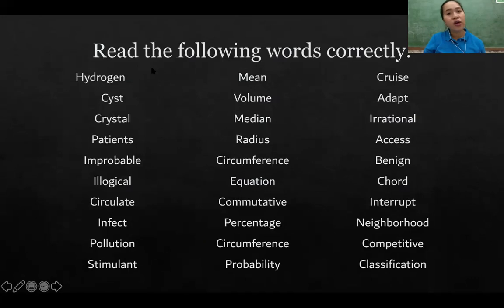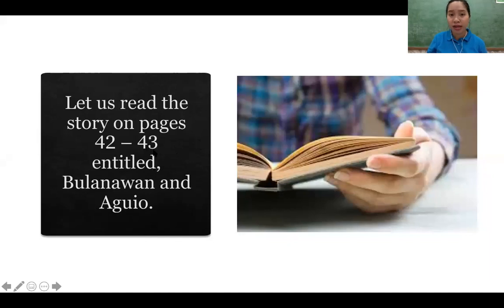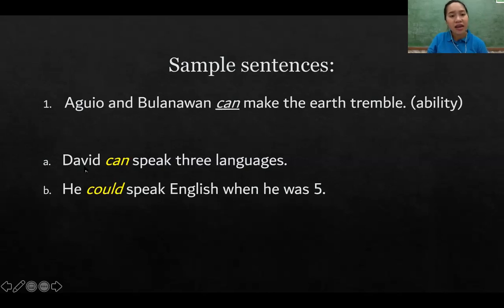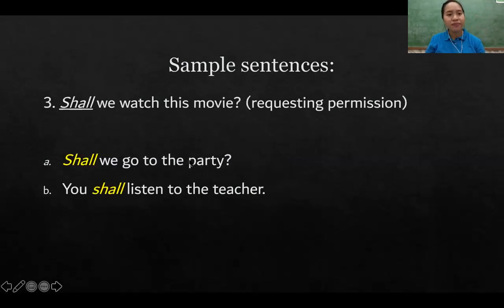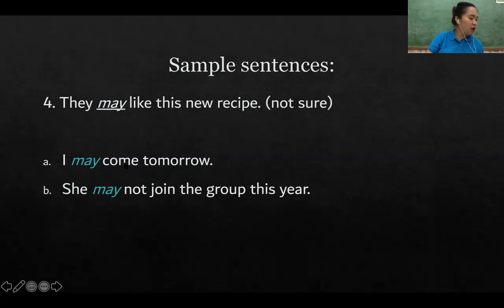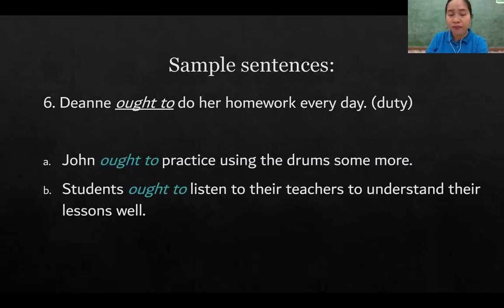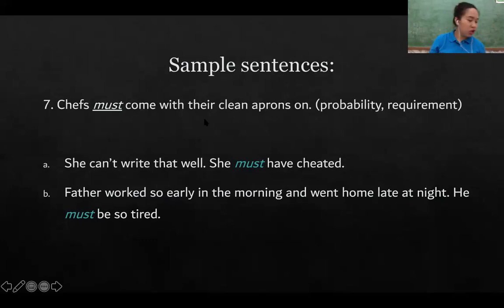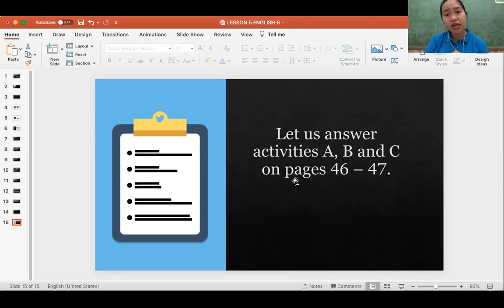LESSON 5 ENGLISH 6